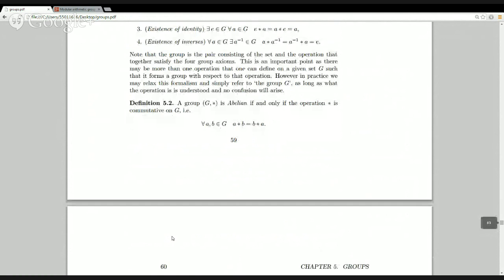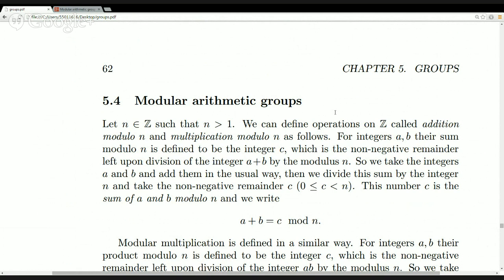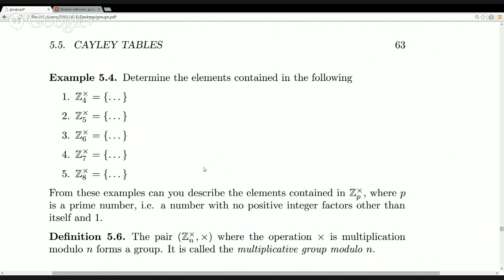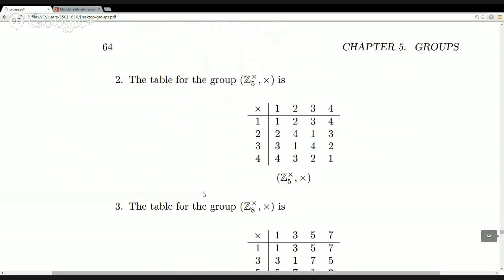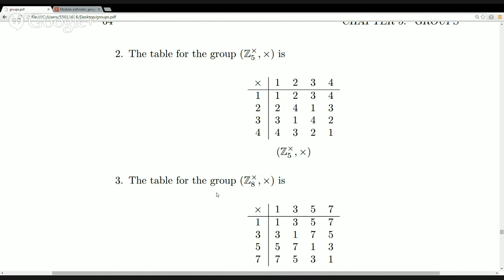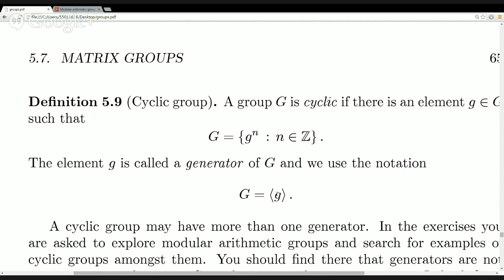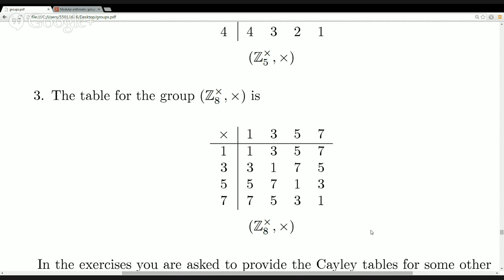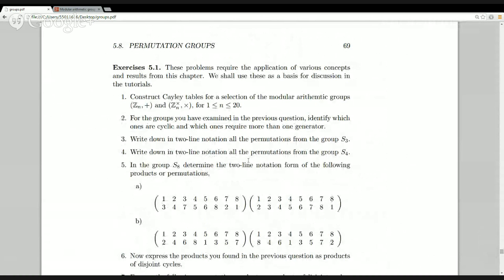Modular arithmetic groups